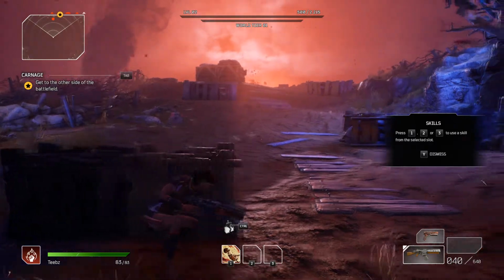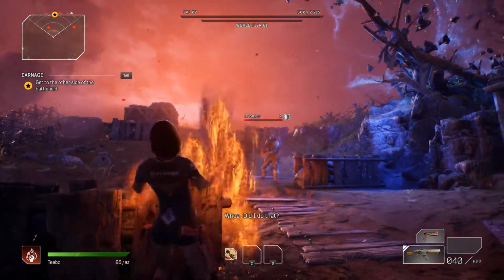OUTRIDERS - Why 4 Classes But Only a 3 Player Co-op?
🐶 Yo it's Teebz!!
🐧 Place Some Cool Comments Down There! ⬇⬇
🐪 PC Specs:
16GB DDR4
ASUS Z370 Motherboard
Editing Program: Vegas Pro 16